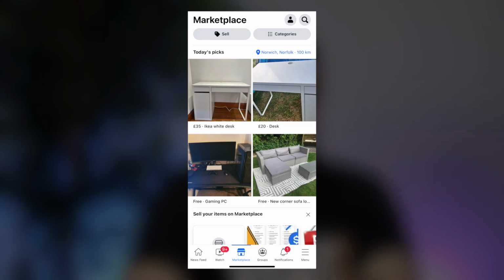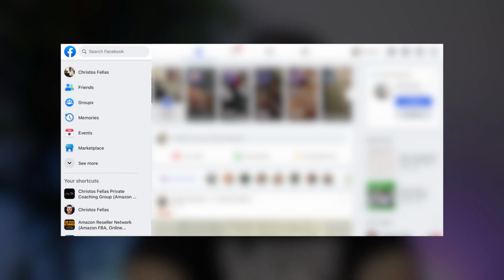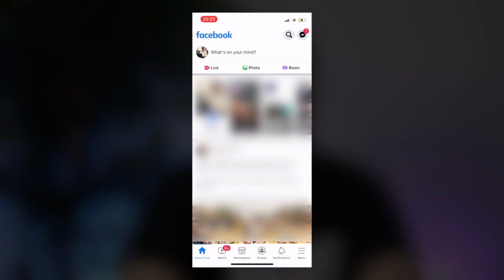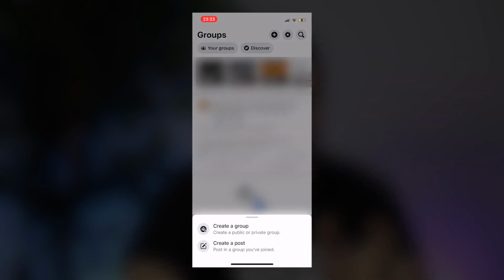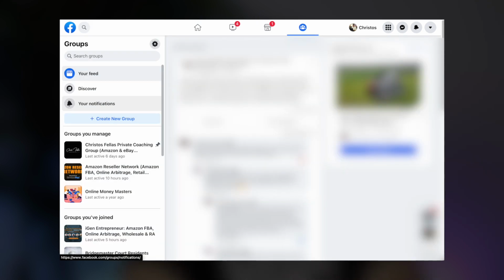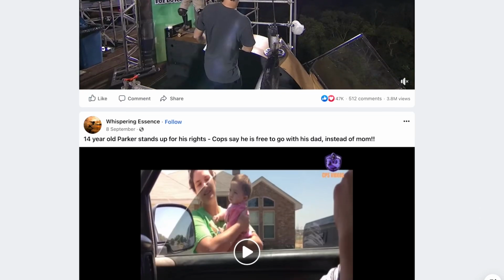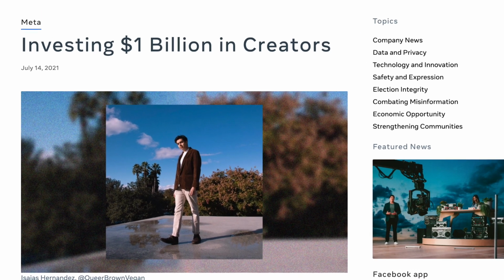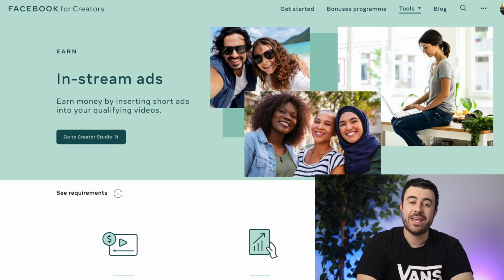4 Ways ANYONE Can Make Money With FACEBOOK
In this video, I share 4 ways that anyone can make money using Facebook.

ABOUT ME
I'm an Online Entrepreneur & Investor from the UK that makes videos about Personal Finance & Entrepreneurship.